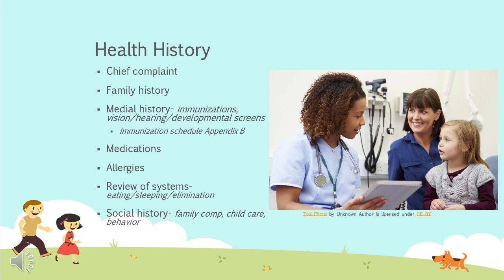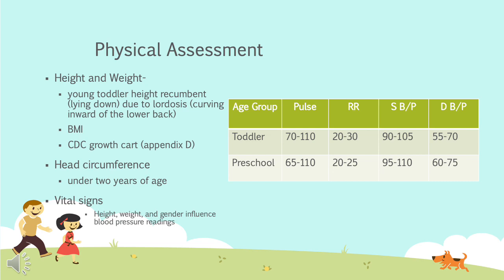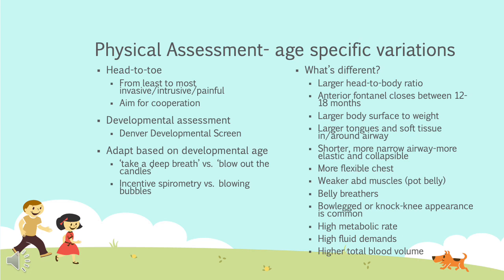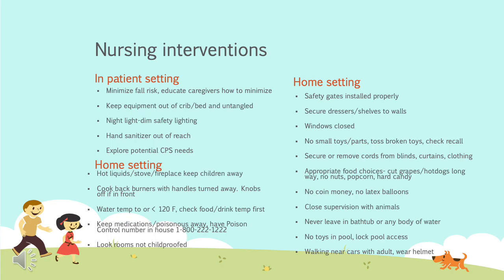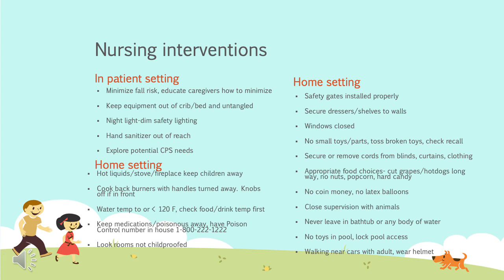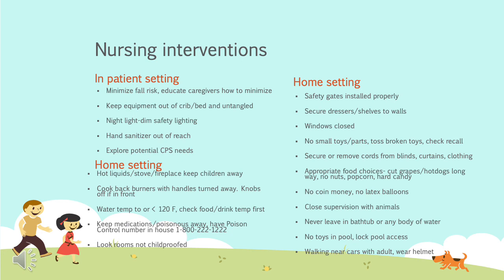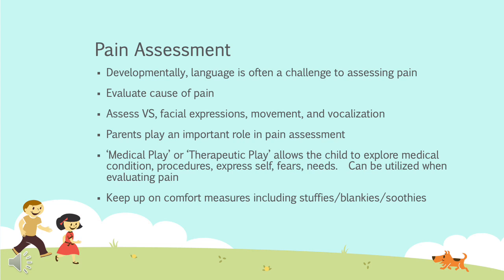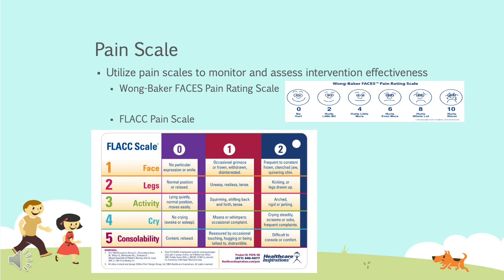Early Childhood 2 VO Exam 4